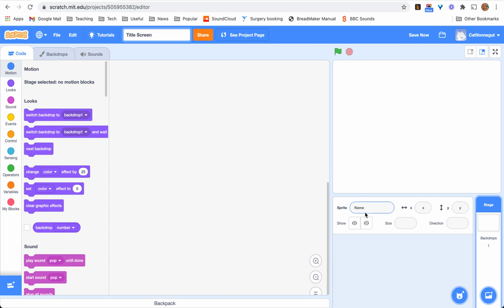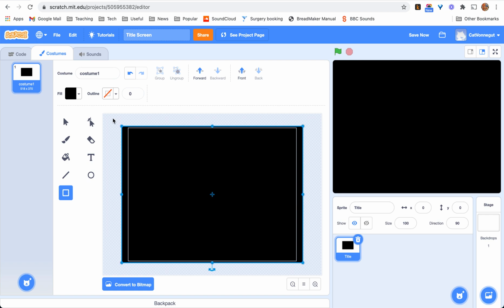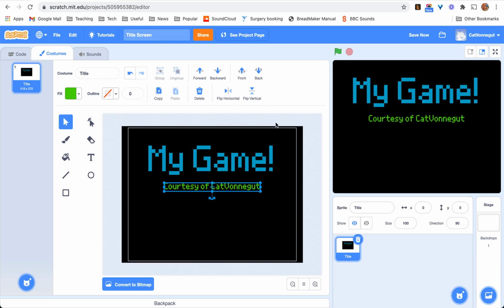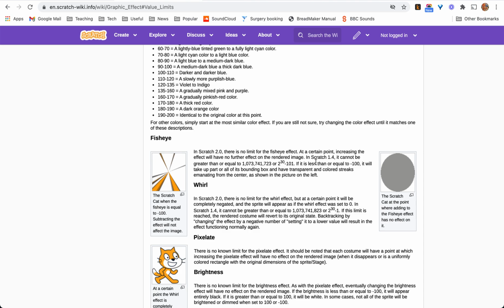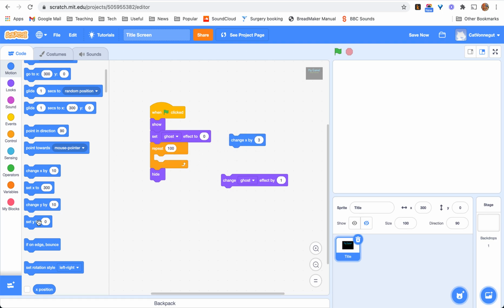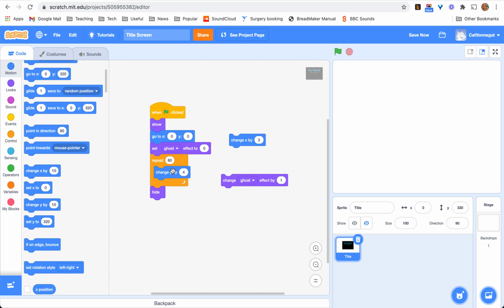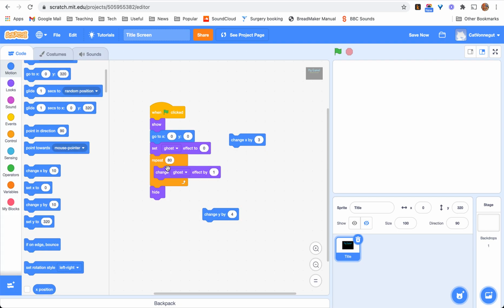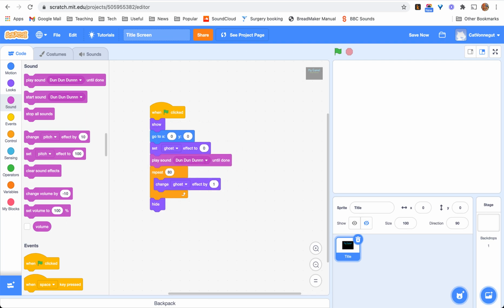How to make a title screen (Scratch)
Add a title to your game that fades away right before the game starts.
The same principle can be used for game over screens, scrolling credits, etc.